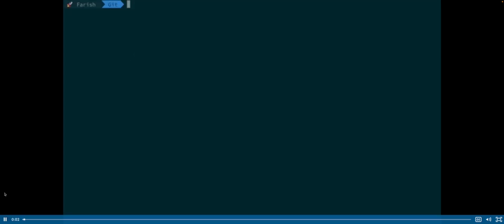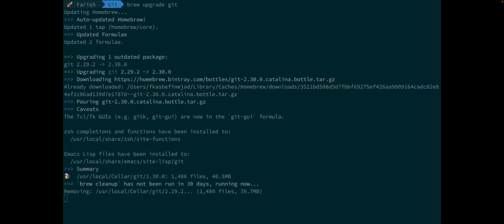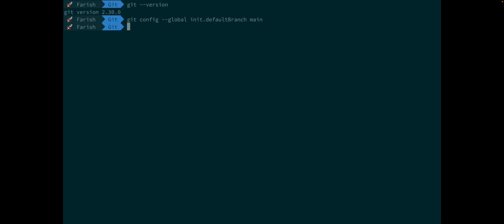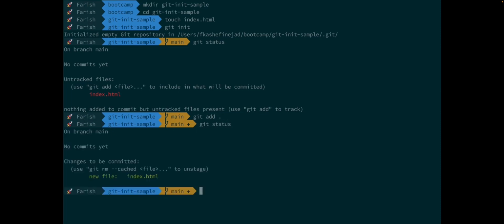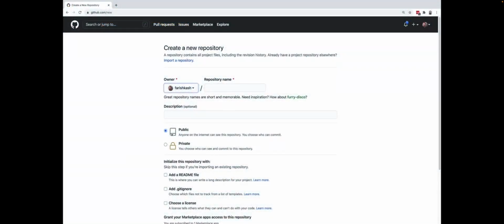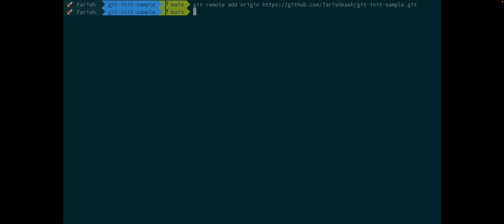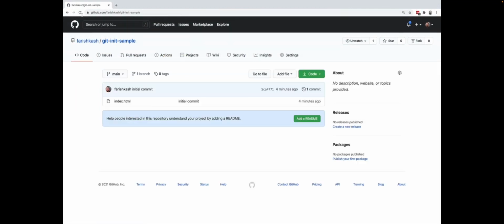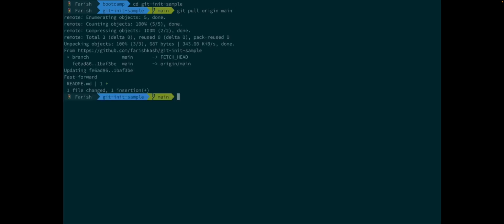01 Module 02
Setup a Local Repository